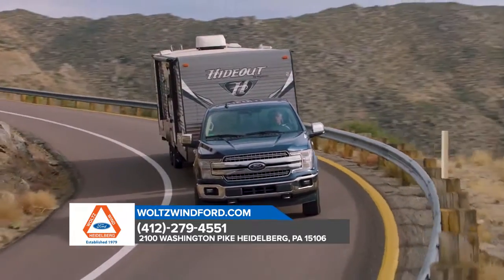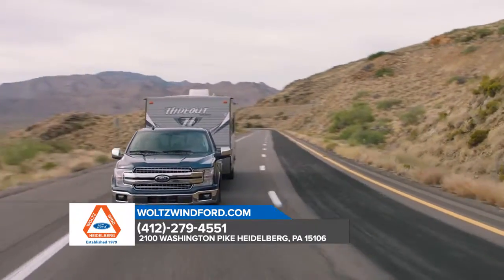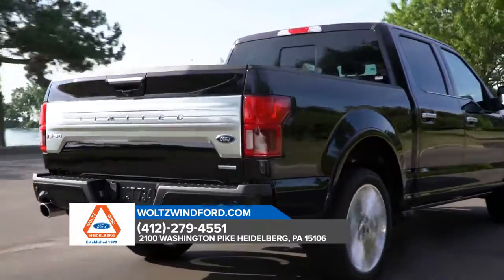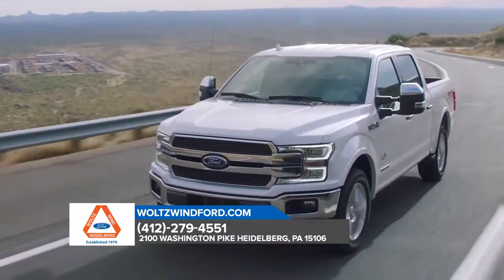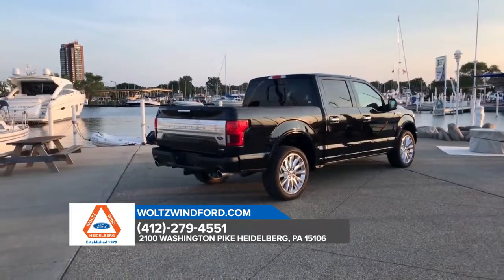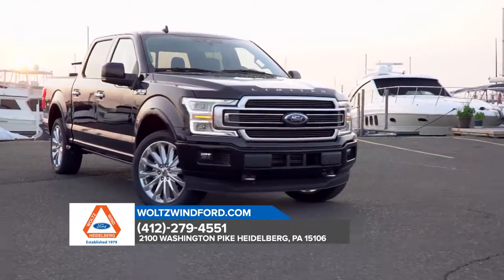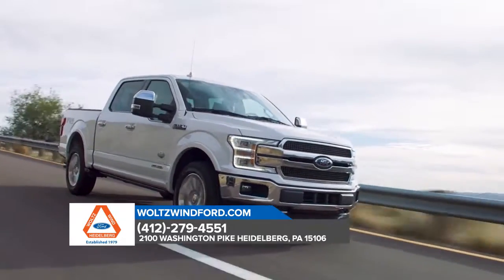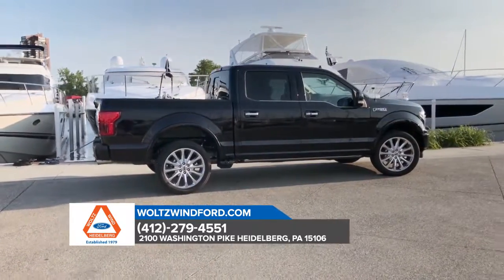2019 Ford F-150 Castle Shannon PA | Ford F-150 Dealership Castle Shannon PA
2019 Ford F-150

Backed by outstanding service, we offer you the premier in selections and noteworthy deals at Woltz